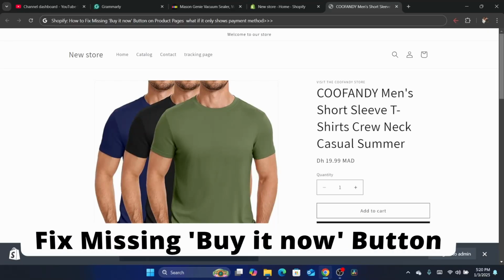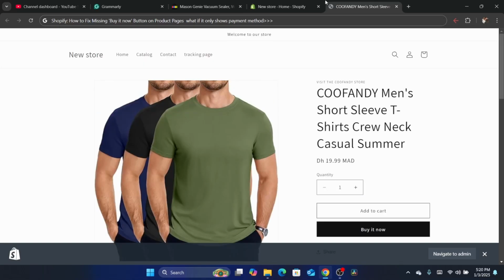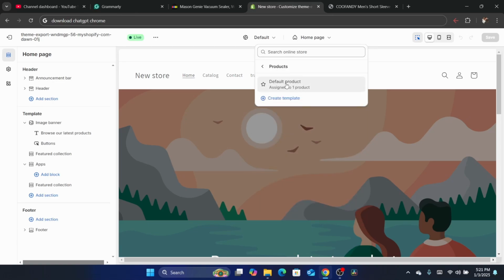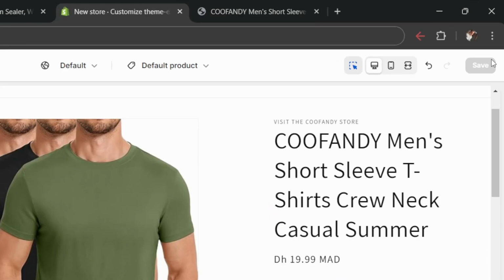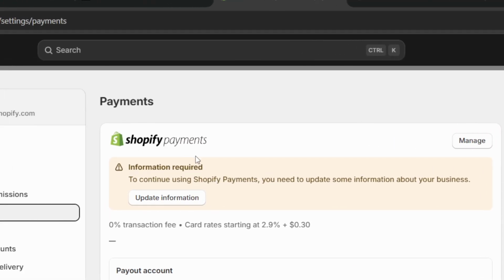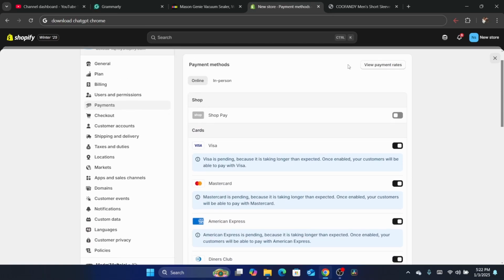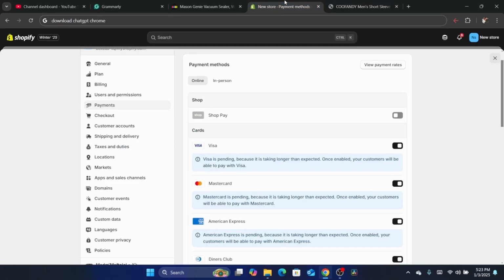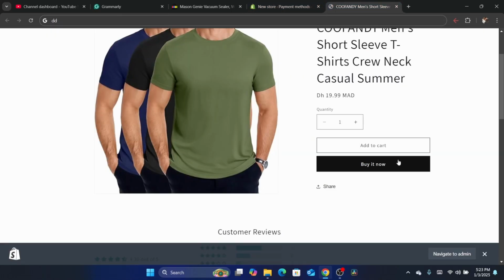Shopify: How to Fix Missing 'Buy It Now' Button on Product Pages (Easy Fix)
Shopify: How to Fix Missing 'Buy It Now' Button on Product Pages

Is your "Buy It Now" button missing from your Shopify product pages? This tutorial will walk you through the steps to resolve the issue, ensuring a seamless shopping experience for your customers.

In this video, you’ll learn:

Common reasons why the "Buy It Now" button disappears.
How to check and update your theme settings.
Fixing issues with product availability and checkout options.
Tips for testing your "Buy It Now" button after resolving the issue.
Get your Shopify store back on track and boost sales with these easy fixes!
fix shop pay and apple pay or express payment method